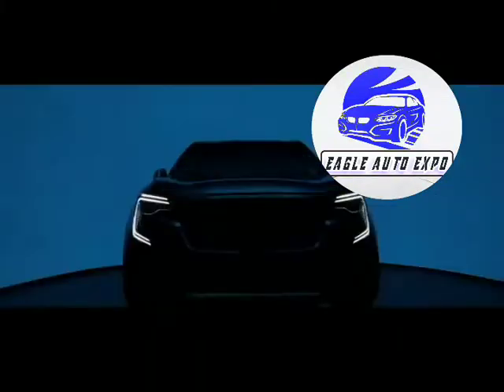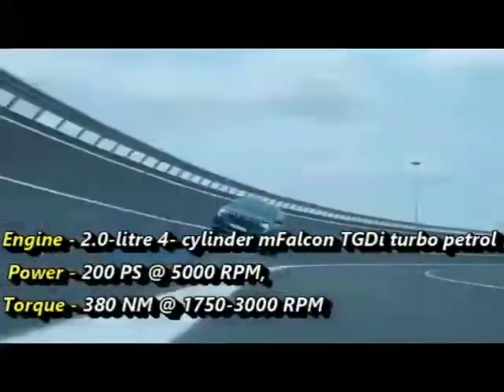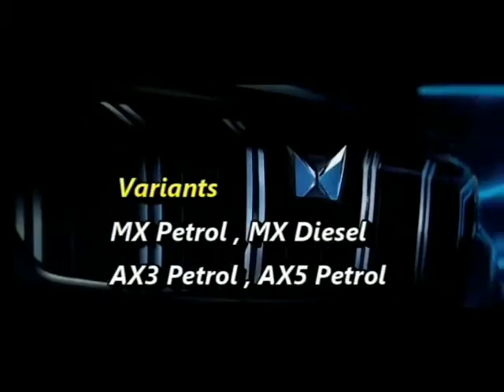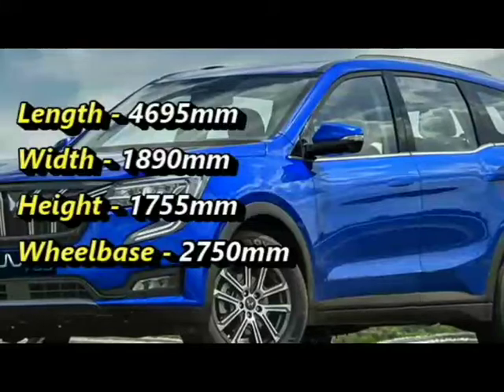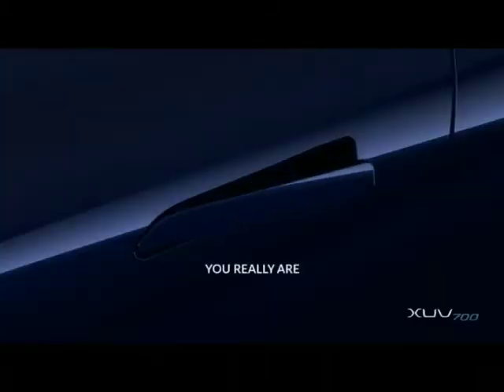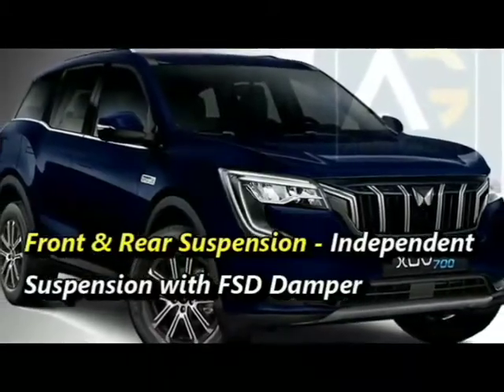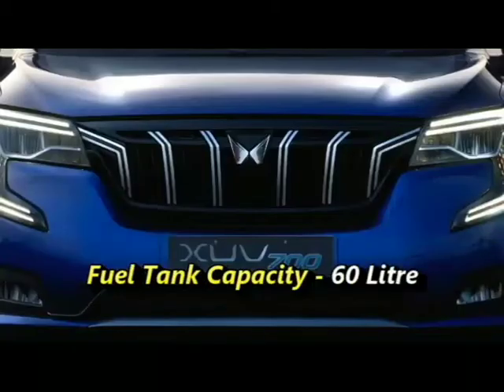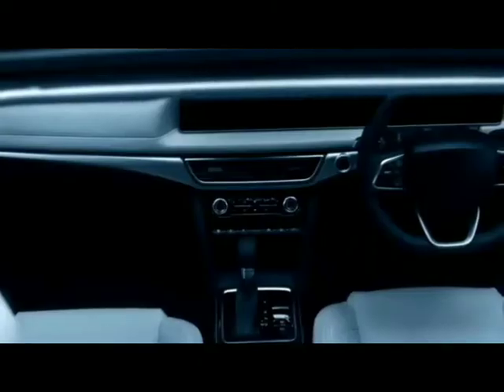XUV700 Mahindra company Car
🚗 Eagle Auto Expo 🚗